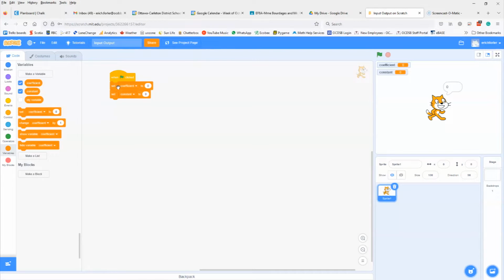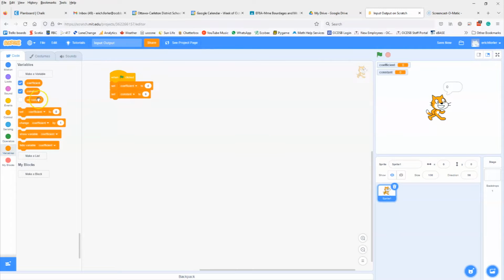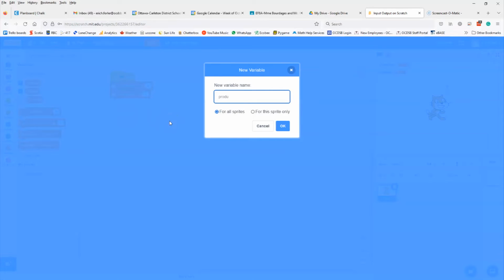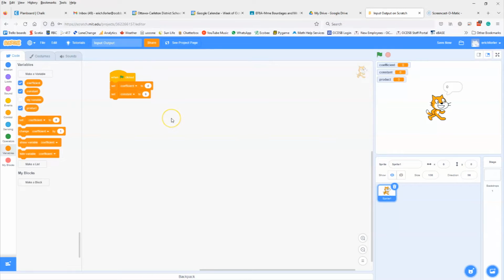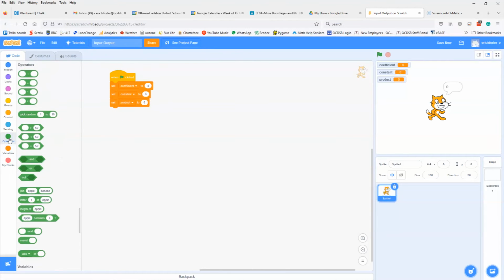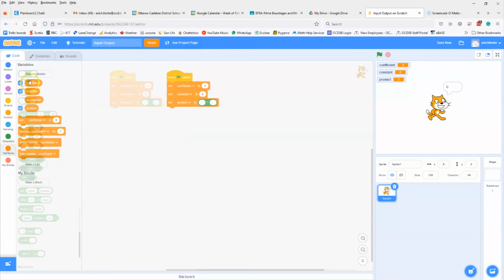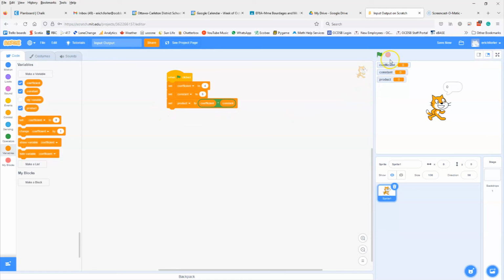Scratch Mini Lesson 3 Calculations with Variables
The underlying question for this mini lesson is "How do I use variables to multiply two numbers".